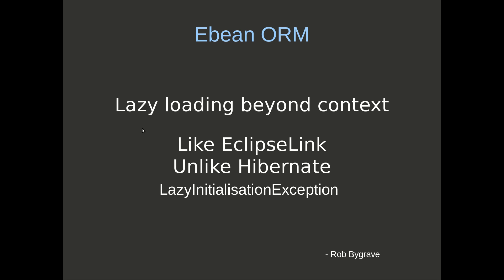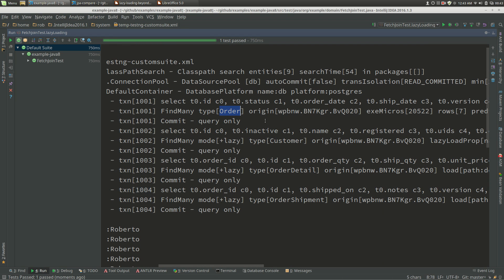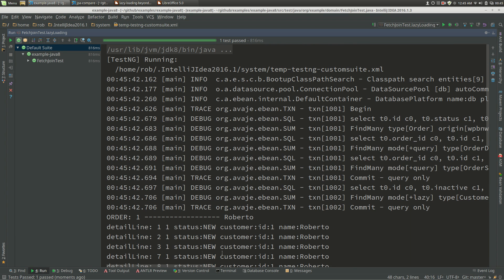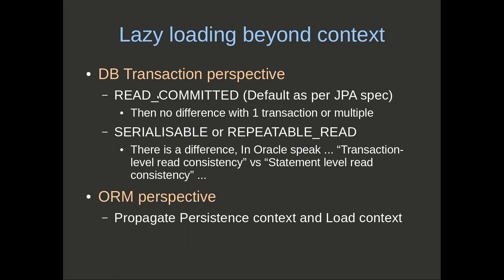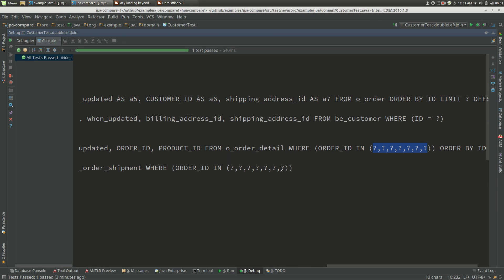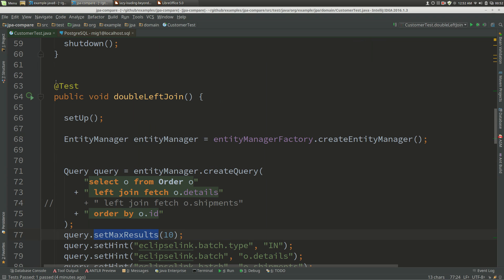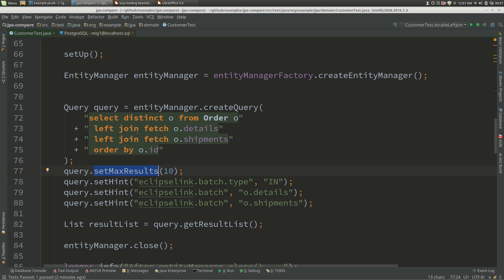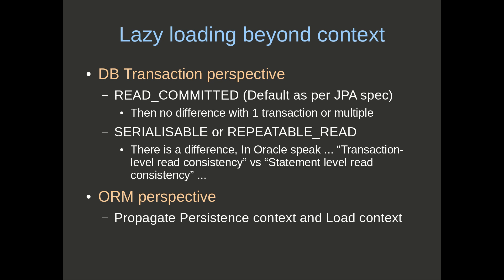Ebean ORM - Lazy loading beyond the initial transaction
Both Ebean and EclipseLink allow lazy loading beyond the initial context. This looks at why this works and when you use higher isolation levels (SERIALIZABLE or REPEATABLE_READ) you need to think more carefully about eager vs lazy loading.